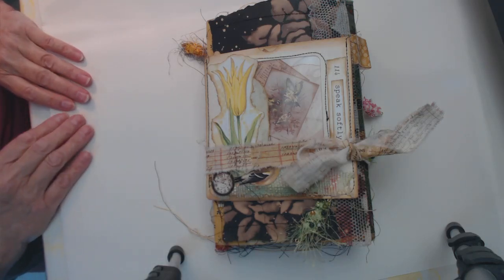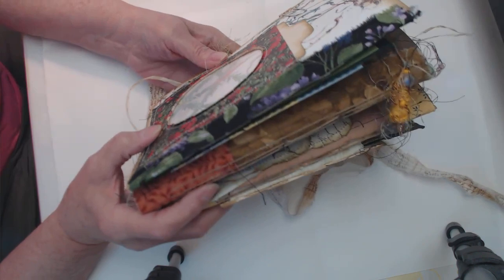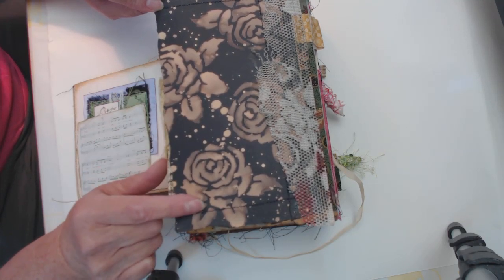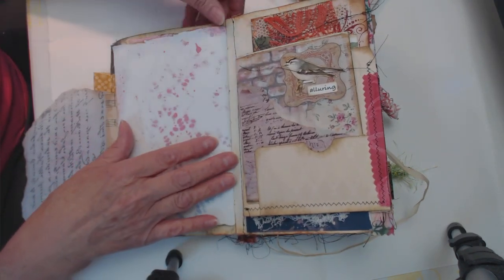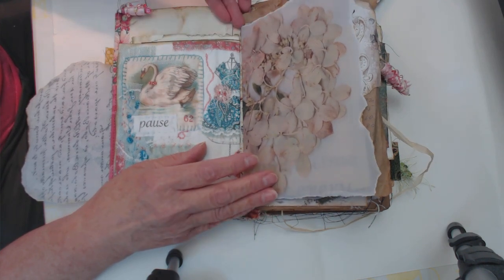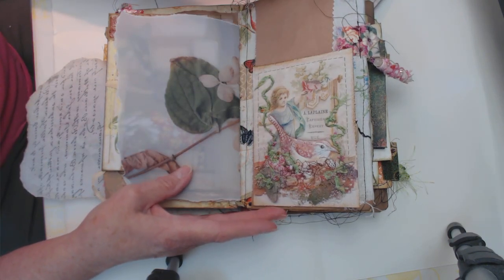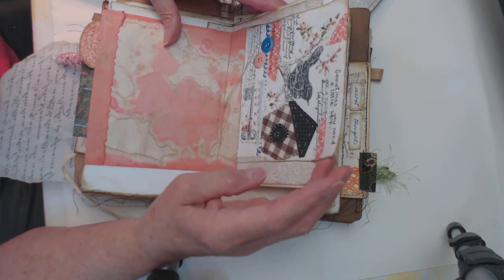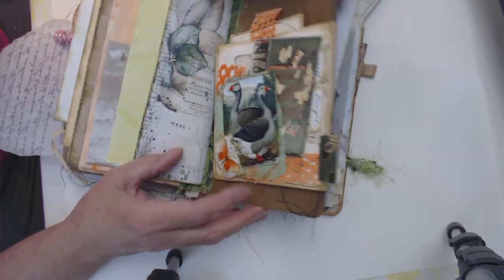Concertina style junk journal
This journal was an exercise in logistics. What fun!
My Etsy shop...